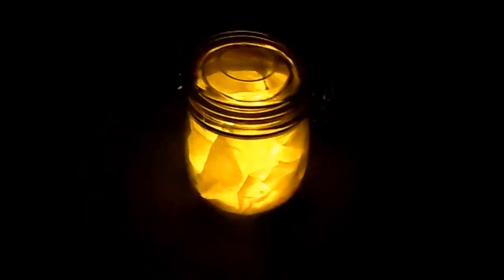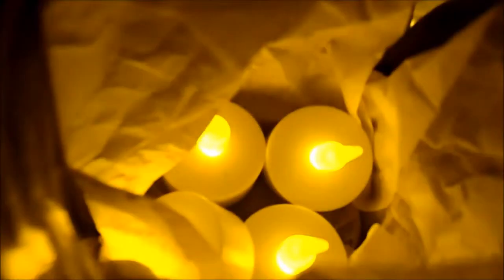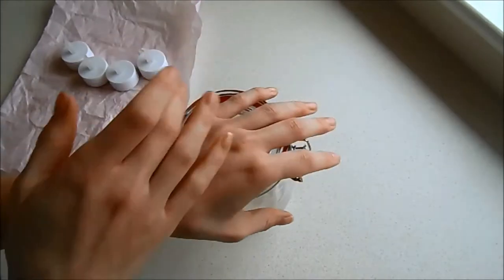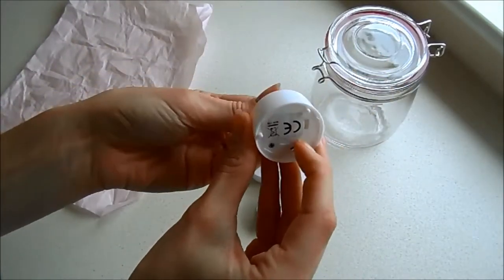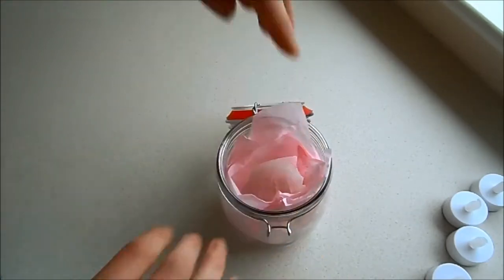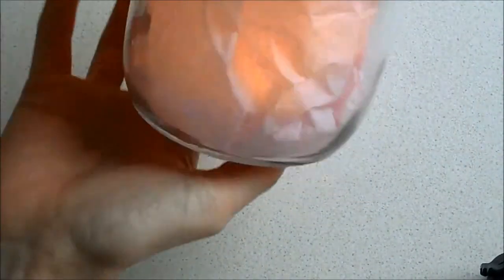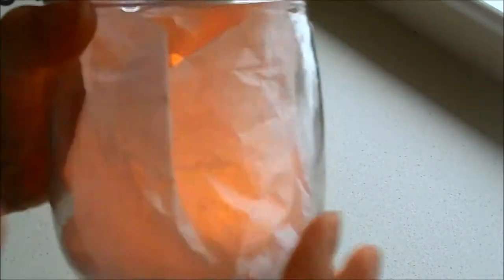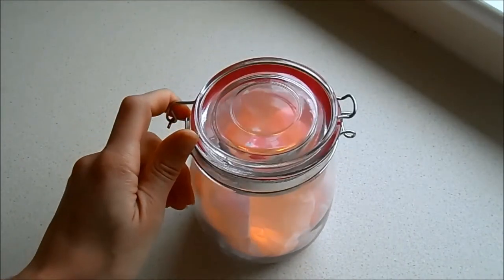DIY Relaxing Lantern | accentgirl100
Don't forget to:
Here I am bringing you a little how to video of how to make a calming flickering child friendly and cheap lantern to chill out to in the cold dark winter months!